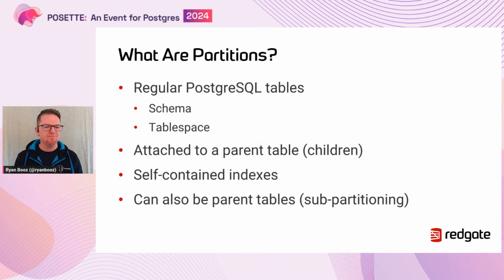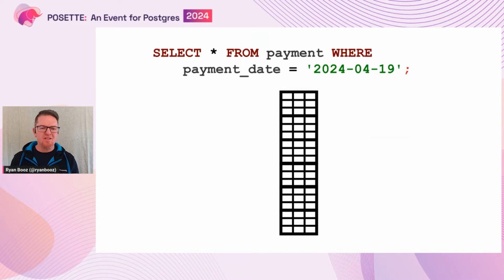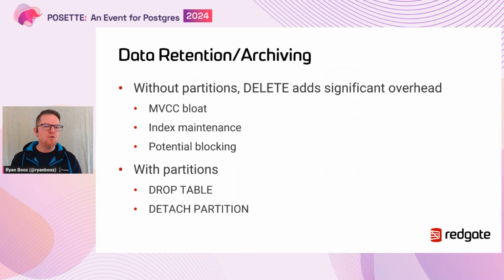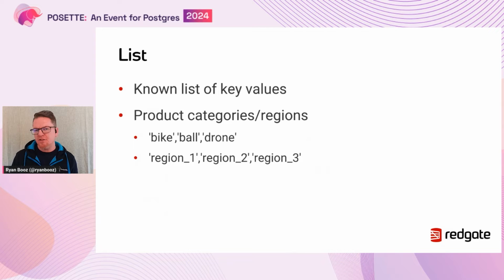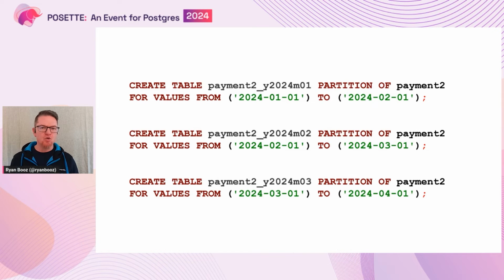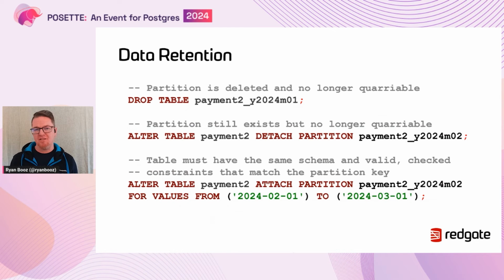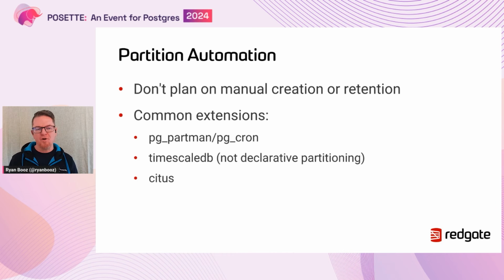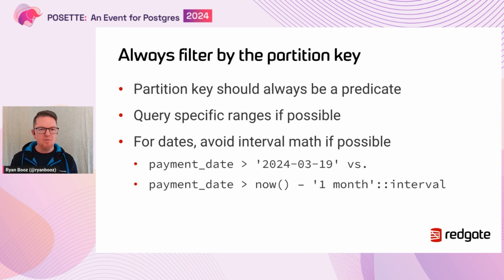PostgreSQL Partitioning: Slicing and Dicing for Performance and Easier Maintenance | POSETTE 2024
Video of a conference talk about PostgreSQL partitioning presented by Ryan Booz at POSETTE: An Event for Postgres 2024. As your database grows, the performance and maintenance of large tables can become challenging. Fear not! PostgreSQL has the right tool for the job: declarative table partitioning. This talk will discuss the benefits of partitioning in PostgreSQL, including improved performance and simplified maintenance.

After introducing the benefits of table partitioning, we’ll take a whirlwind tour through the range, list, and hash partitioning types available in PostgreSQL, highlight common use cases and trade-offs. From there, we’ll dive right into practical examples of declarative partitioning and discuss some key considerations and best practices when designing the schema for partitioning.

By the end of this session, you will be able to create partitioned tables in PostgreSQL that improve the performance and maintenance of your application, allowing you to scale with more control than ever before.

Ryan is an Advocate at Redgate focusing on PostgreSQL. Ryan has been working as a PostgreSQL advocate, developer, DBA and product manager for more than 20 years, primarily working with time-series data on PostgreSQL and the Microsoft Data Platform.

Ryan is a long-time DBA, starting with MySQL and Postgres in the late 90s. He spent more than 15 years working with SQL Server before returning to PostgreSQL full-time in 2018. He’s at the top of his game when he's learning something new about the data platform or teaching others about the technology he loves.

Chapters:
00:00 - Intro
01:22 - The what & why of partitioning
03:57 - What are partitions
05:09 - Declarative partitioning
09:55 - Data retention & archiving
11:37 - Three types of partitions in Postgres
15:37 - Creating & maintaining partitions
24:36 - SQL tips & best practices

Presenters:
Ryan Booz, Developer Advocate at Redgate